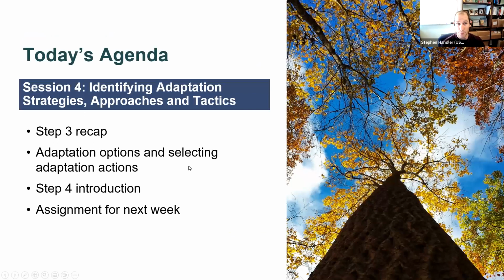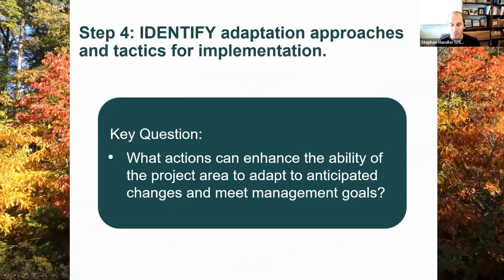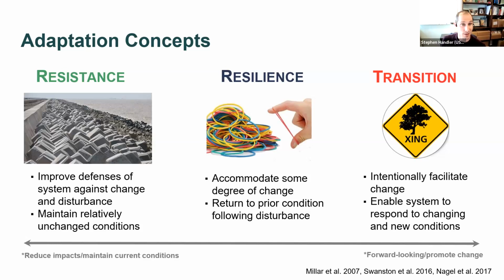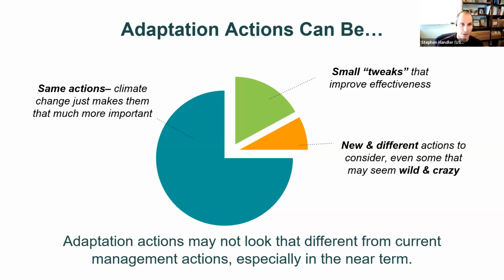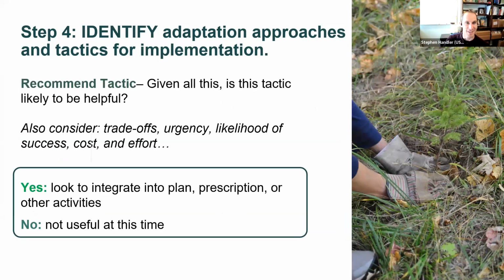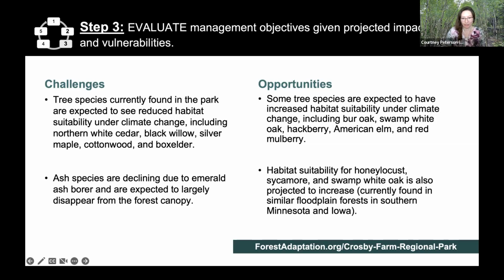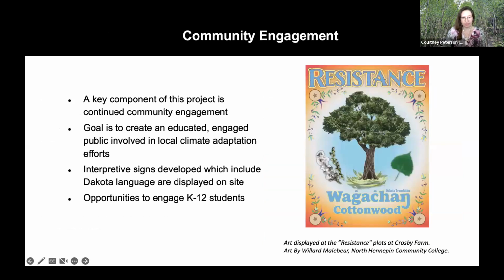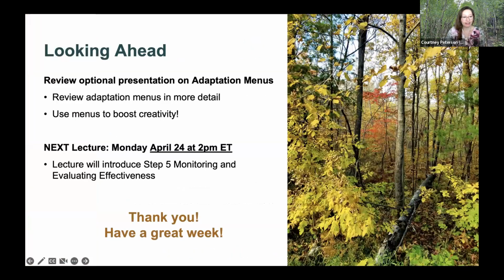Session 4 - 2023 Adaptation Planning and Practices Online Training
Session 4: Identifying Adaptation Strategies, Approaches, and Tactics.  Online training offered by the Northern Institute of Applied Climate Science to help folks use the Adaptation Workbook (adaptationworkbook.org). More information on our trainings can be found